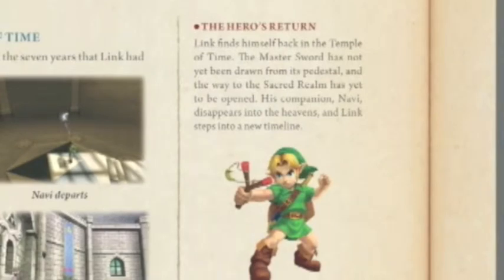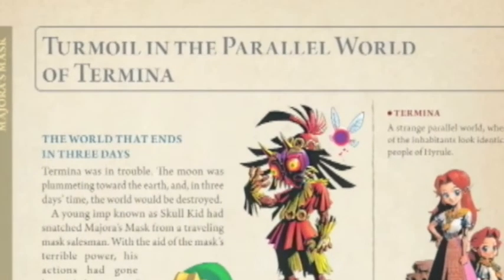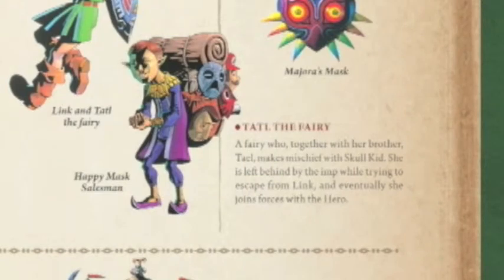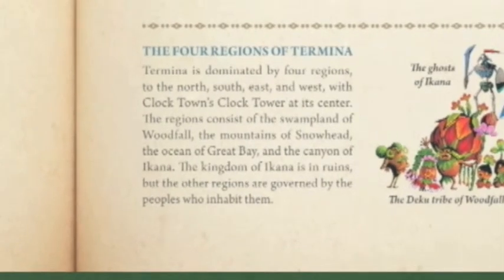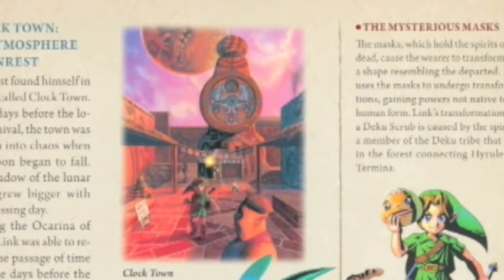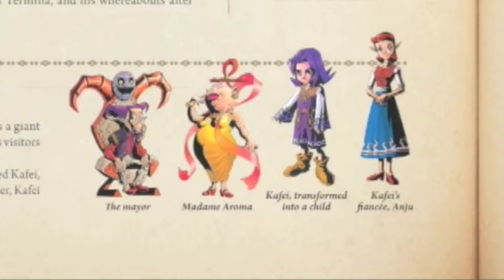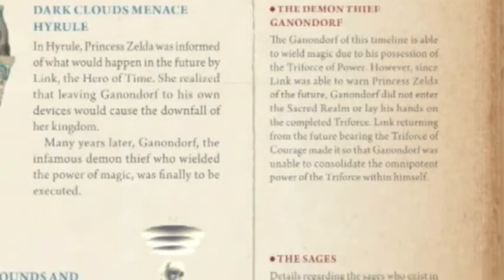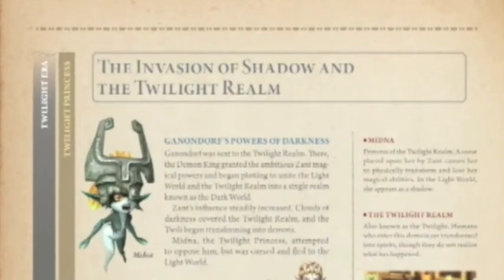Reading The Hyrule Historia (Digital Version) [9] - The History of Hyrule - A Chronology pgs 110-114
We continue our journey through the Hyrule Historia... again!